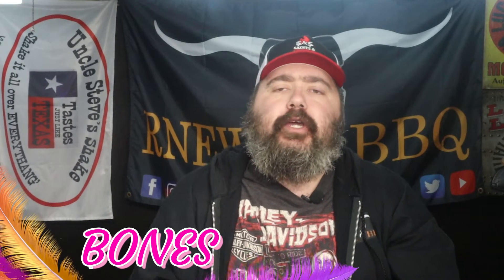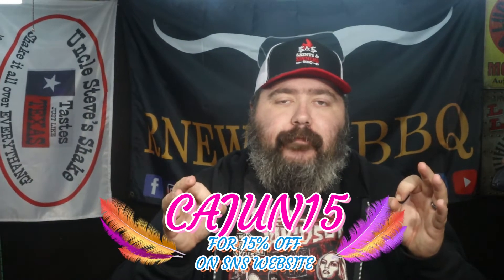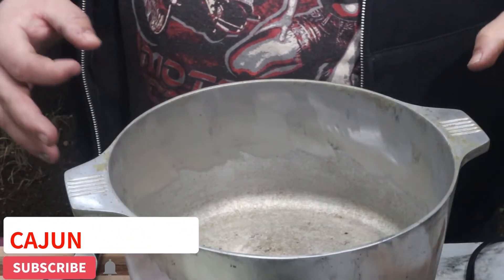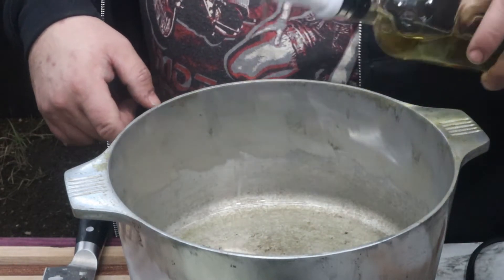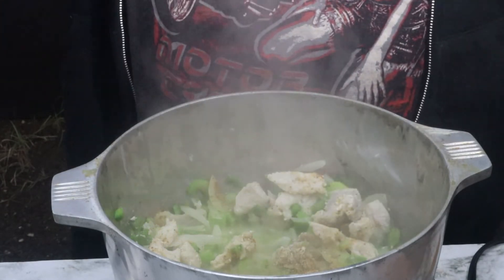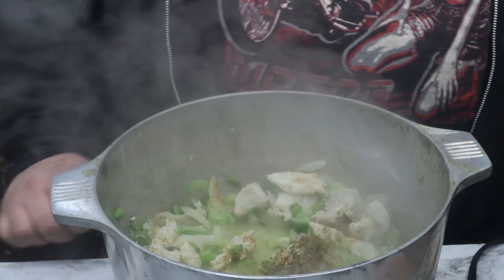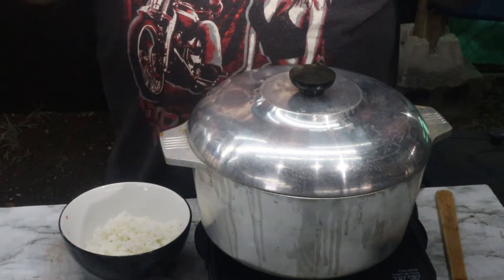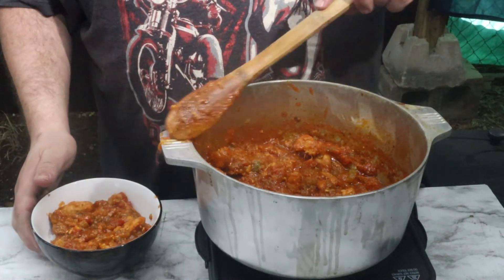ALLIGATOR SAUCE PIQUANT EP. 61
ALLIGATOR SAUCE PIQUANT WITH SNSBBQ EP. 61

or you can contant me via Instagram :CAJUNRNEWBBQ